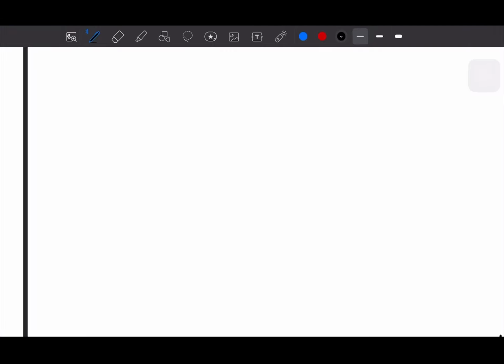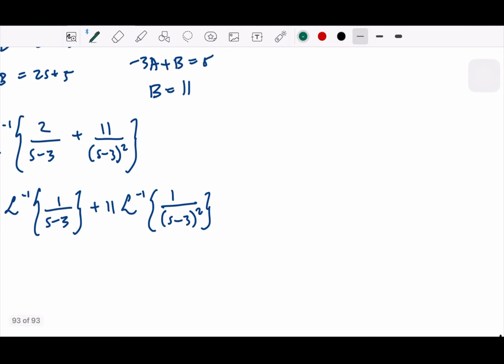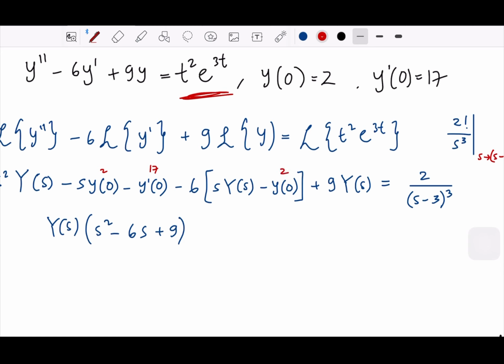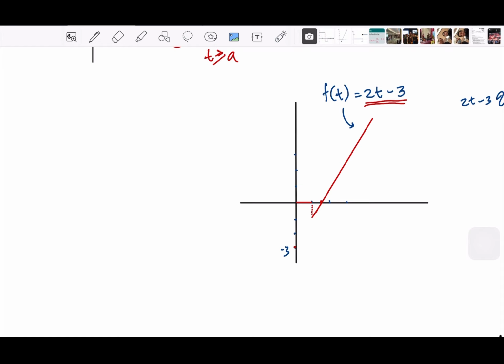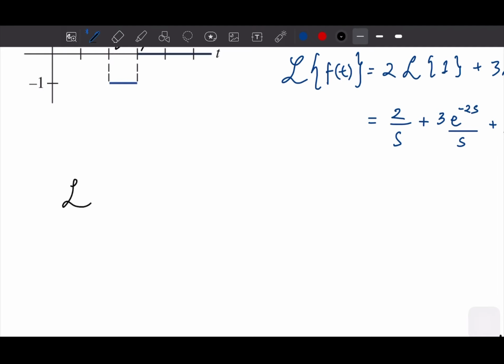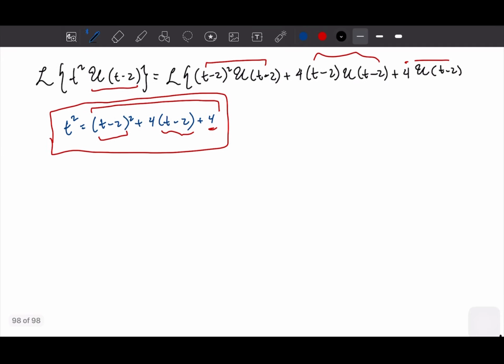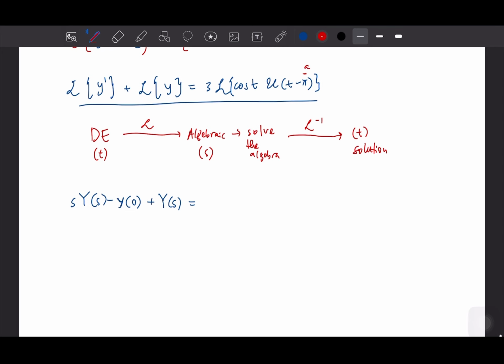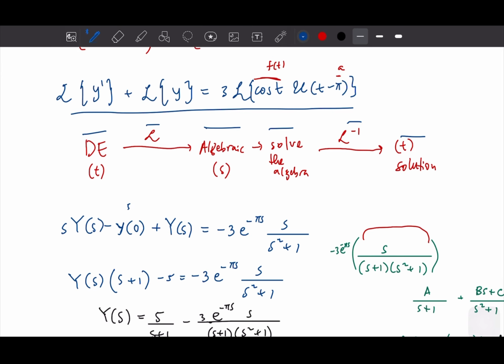Engineering Math 11/29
This is additional content for class 11/29